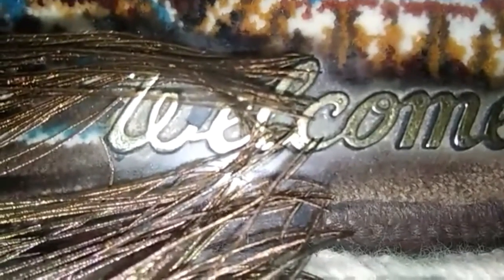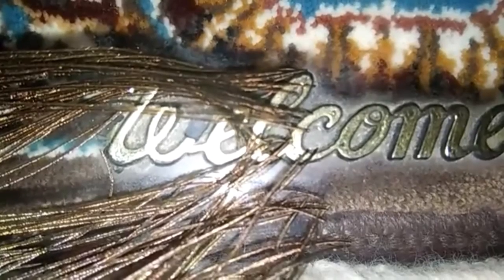How to make Homemade lipstick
Homemade lipstic